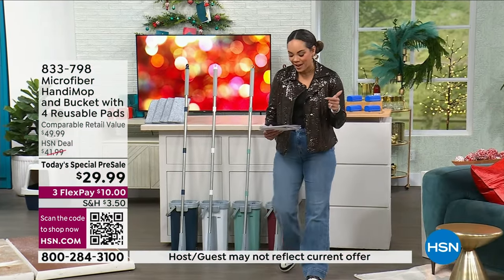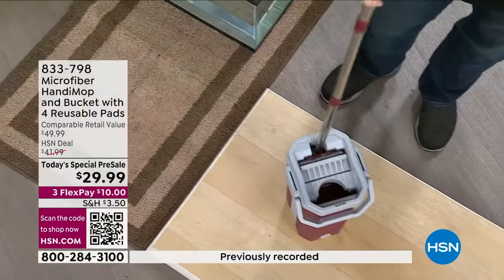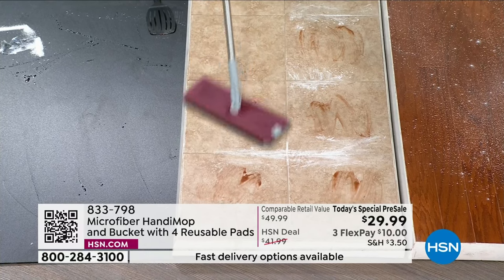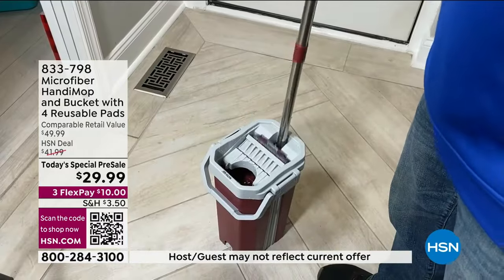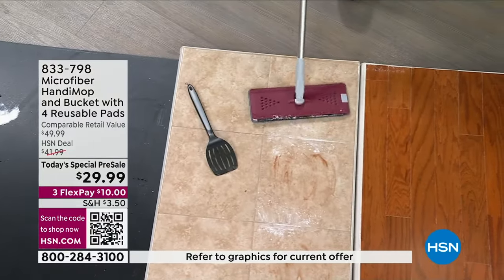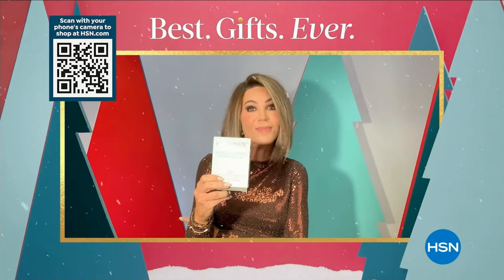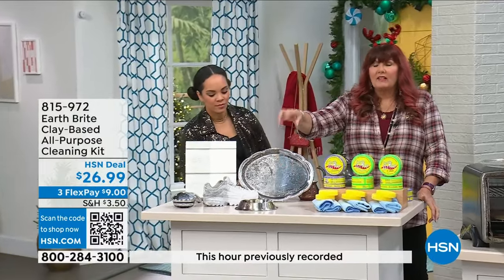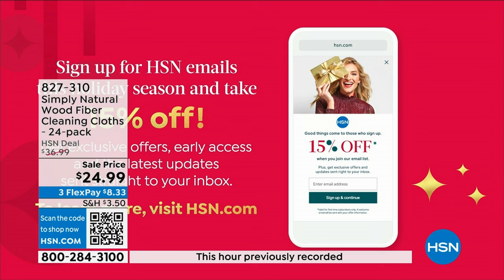HSN | Home Refresh 12.25.2023 - 02 PM